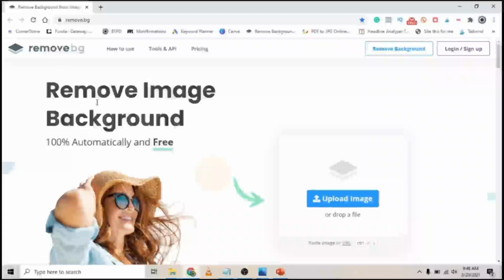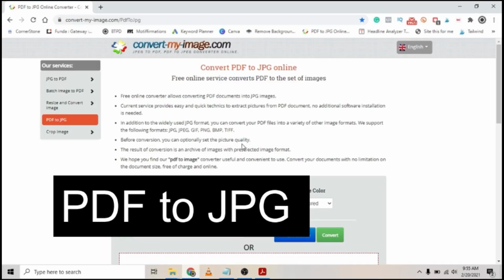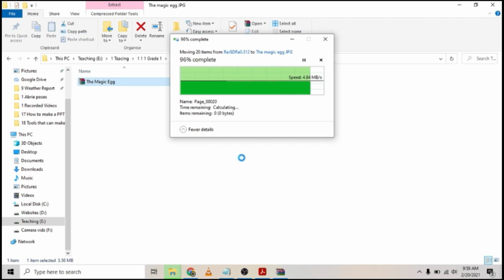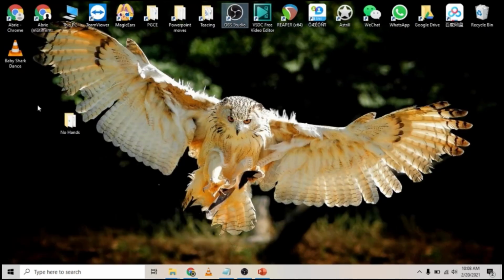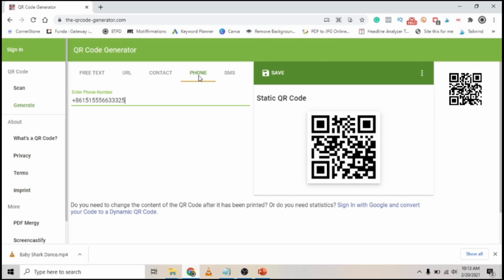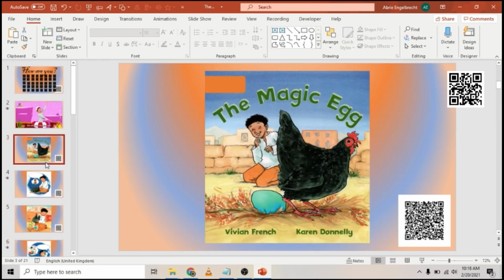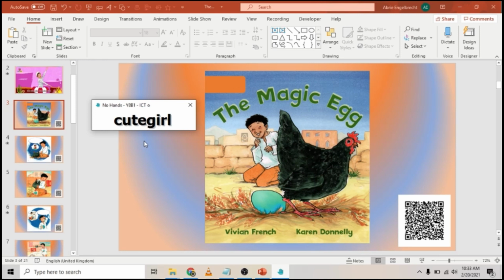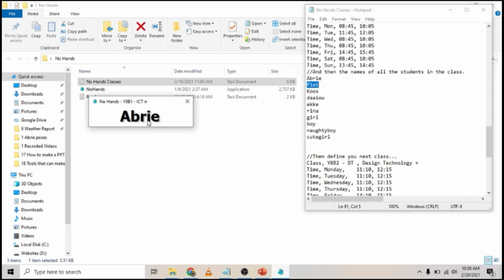6 Online Tools for Teachers (Free)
6 Online Tools for Teachers (Free) - These are tools that I have found that works really good! I use them all the time and wanted to share them with you. ENJOY!

Time stamps & Links:
 - Bg remover                                 00:44
 - Powerpoint BG remover                 01:30
 - PDF to JPG converter                02:28
 - Download from YouTube                05:15
 - Edit video in Power                        07:29
 - QR Code generator                        08:40
 - Insert QR code to Slide master             11:00
 - Classroomscreen                        12:00
 - Random name selector(No Hands)      13:03
 - Setup "No Hands"                        16:00

I am creating videos about all the tricks that helped me using Powerpoint over the years. I have used Powerpoint to sell products, explain ideas, edit videos (Yes you can do that), create cartoons (like some of the other videos on this channel...), Teach English and so much more!

I created this using Powerpoint and so much more can be done!

Powerpoint is an incredibly strong program that can help you do so much more.